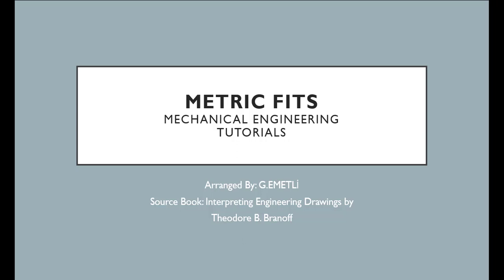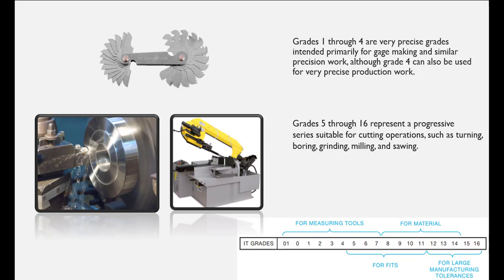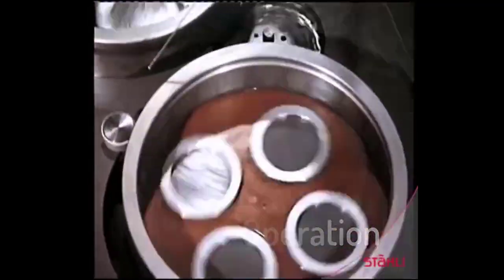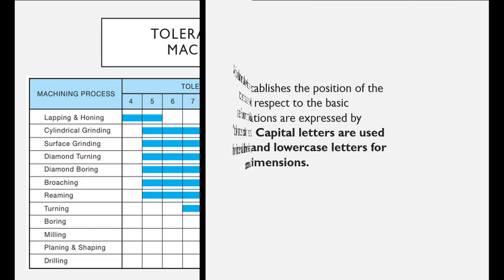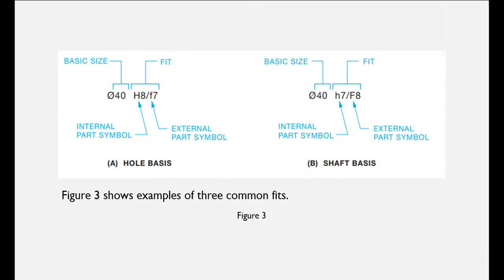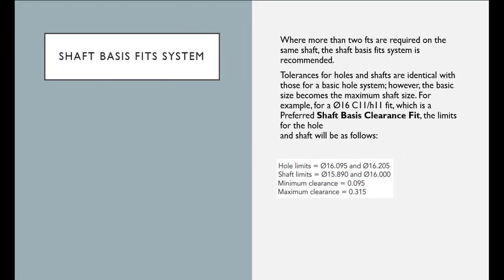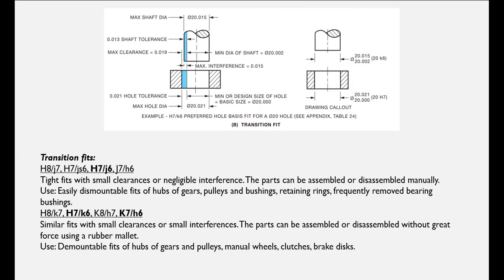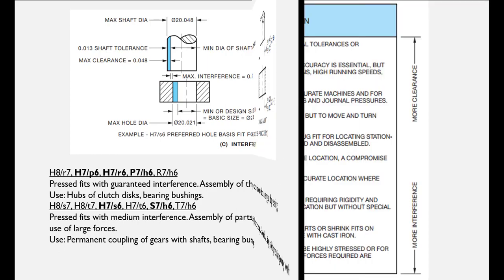Mechanical Engineering Lecture 01-Metric Fits (Solidworks 2018- Design and Technical Draft)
Hello friends,

We are using the fits during the machince parts design. This dimensional limits allow us to create working mutual parts.

the Tolerance Grades are divided by sixteen numerical accuracy.

Numbers from 1 to 4 we are using for the gages and the mechanical parts which desired to critical accuracy. This kind of dimensions are close to theorical dimension.

Grades from 5 to 16 using for more rough mechanical operations. For example turning, milling, sawing etc.

After lapping powder and oil add into the machine, plate starts running.

In the lapping powder involves some sort of abrasives. Such as  Slisium carbide or diamond.
Lapping operation provide us the smooth surface and great surface roughness.

Pressure plate using is important during the lapping operation .

Parts are must not to touch each other. Because it couse edge deformation. It is better to use Sperator template.

Cold heading, pressing, roll forming etc. are taken place between twelve and sixteen
You may see the related operations with its grades. Those grades are determined for metal parts. Plastics are not involved in this list. But we can use coarse tolerances for plastic materials.

Capital letters uses for the internal dimensions for example hole, and lowercase letters uses for external dimensions for example, shafts.
First number determines the basic size, letter shows the deviation of the tolerance and the last number shows tolerance grade.
 We can define the tolerances of work parts with its working condition.
Hole basis system
The desired clearances and interferences in the fit are achieved by combinations of various shaft tolerance zones with the hole tolerance zone "H". In this system of tolerances and fits, the lower deviation of the hole is always equal to zero.

Shaft basis system
The desired clearances and interferences in the fit are achieved by combinations of various hole tolerance zones with the shaft tolerance zone "h". In this system of tolerances and fits, the upper deviation of the hole is always equal to zero.

Clearance fit
It is a fit that always enables a clearance between the hole and shaft in the coupling. The lower limit size of the hole is greater or at least equal to the upper limit size of the shaft.
Transition fit
It is a fit where (depending on the actual sizes of the hole and shaft) both clearance and interference may occur in the coupling. Tolerance zones of the hole and shaft partly or completely interfere.

Interference fit
It is a fit always ensuring some interference between the hole and shaft in the coupling. The upper limit size of the hole is smaller or at least equal to the lower limit size of the shaft.

The option of the system for the specified type of product or production is always influenced by the following factors:

• Constructional design of the product and the method of assembly.
• Production procedure and costs for machining the part.
• Type of semi-product and consumption of material.
• Costs for purchase, maintenance and storage of gauges and production tools.
• Machine holding of the plant.
• Options in use of standardized parts.

you can see the various types of application. I want to show exaple A in solidworks. How the tolerances are giving

 let see how we build basic assemly and I am going to blowing up to my assembly. Before blowing and draft operation, I will show the web sites which is going to help you for standart parts to download.

And I also show the how I give the tolerances in 3d.

Exploding of the assembled part.
Give the tolerances according to sample A.
Give the motion to exploded parts.

We choose the standard tamplete and adjust the scale of the part. We have couple of option to scaling. Some of scaling ranges may attain or we can specify the special scale via teplate scale.
We can define the sheet format during drawing.

Dimensions can define easily with horizontal and vertically dimensioning.

Metrik toleranslar çalışıldı